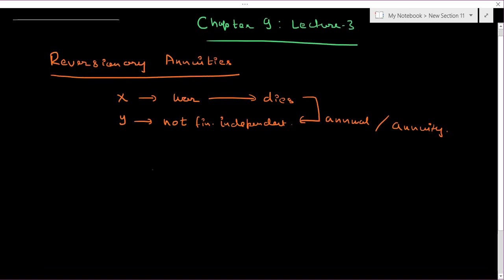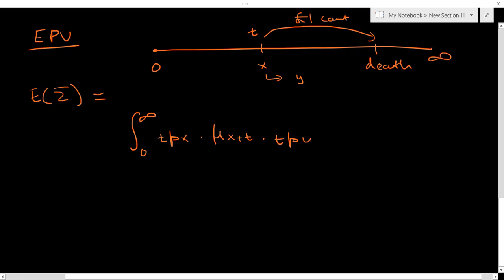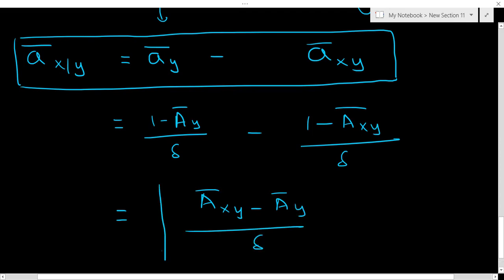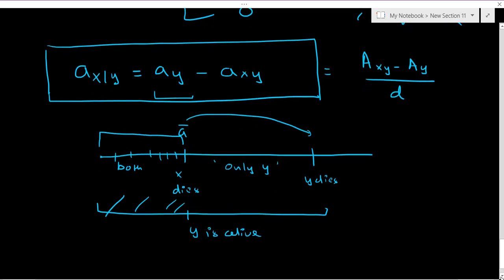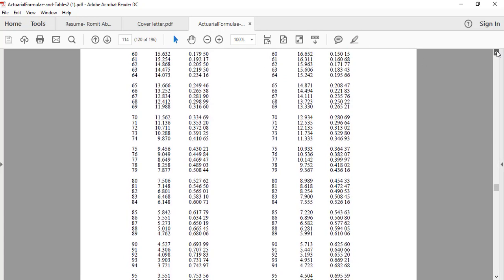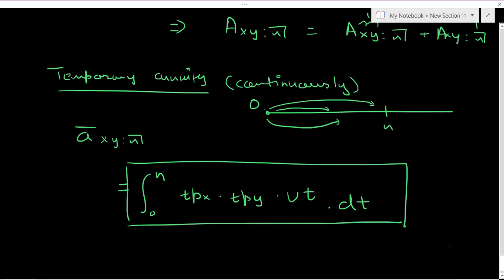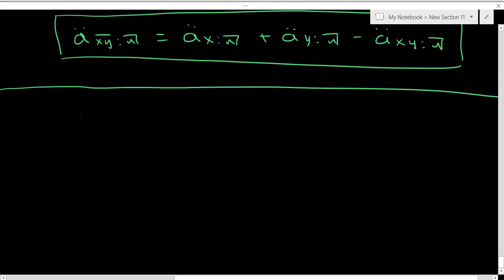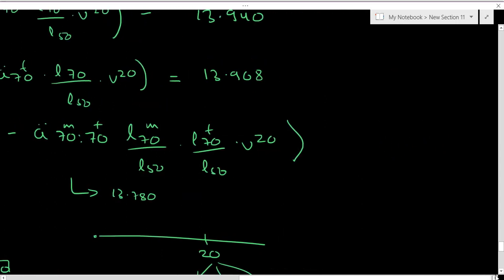CM1: Reversionary Annuities